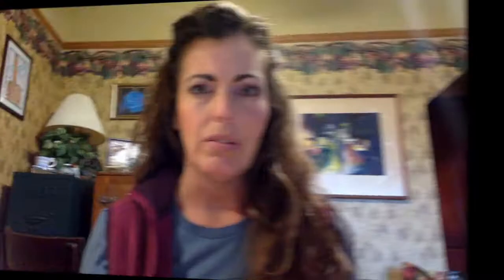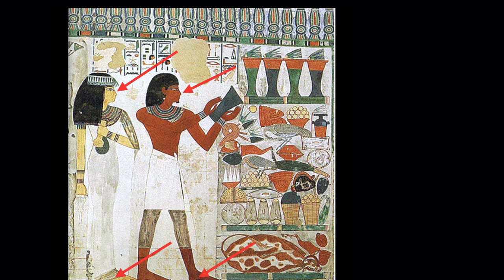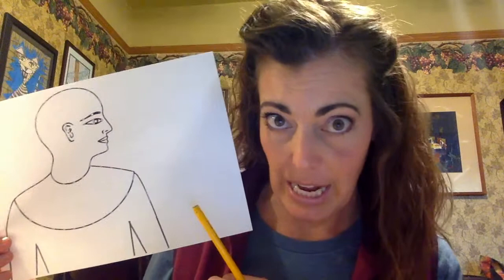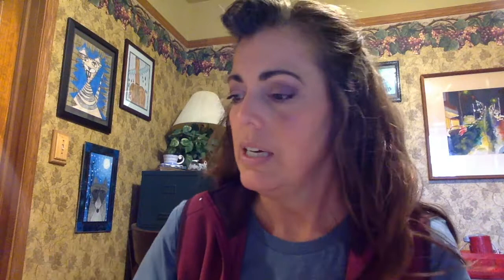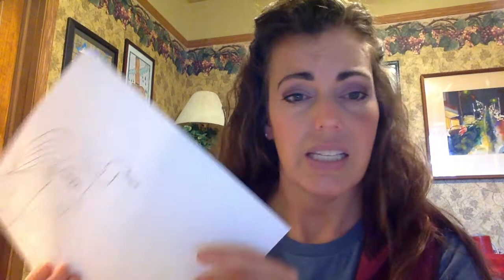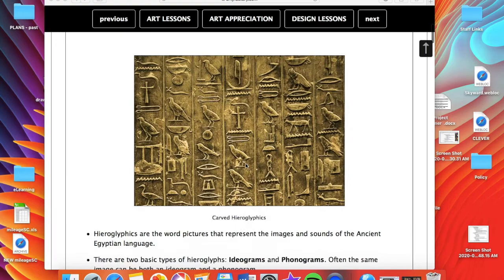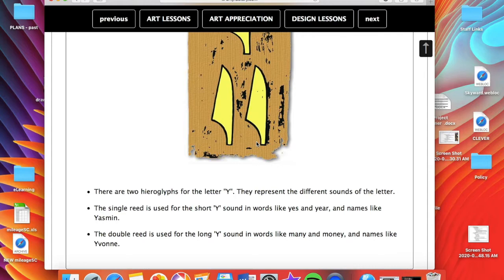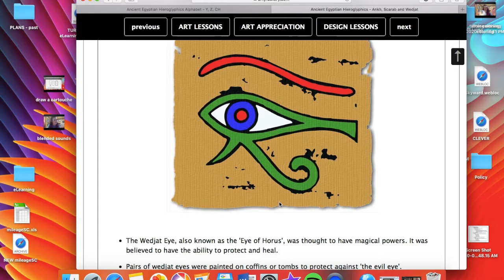Egyptian Portrait with Cartouche